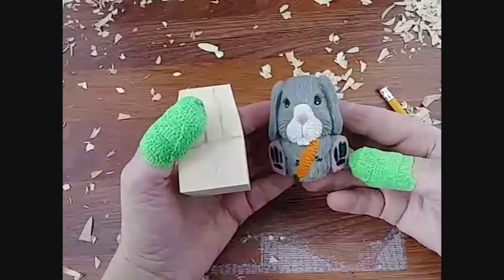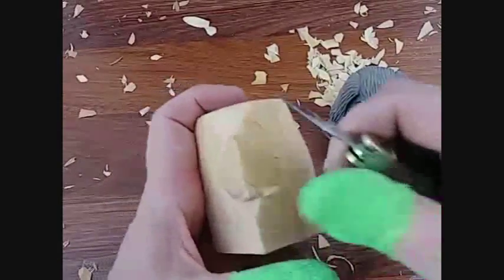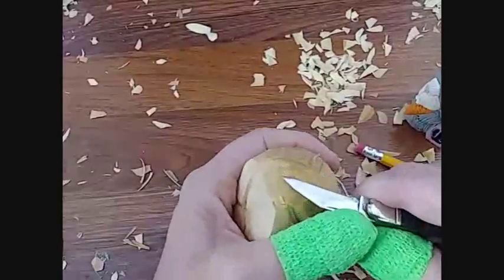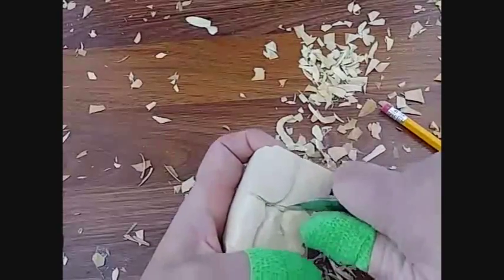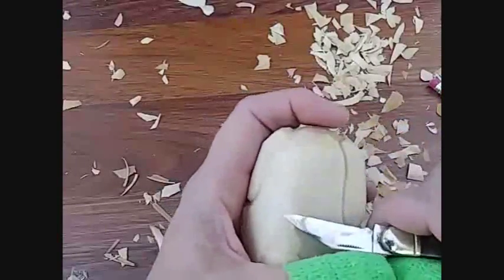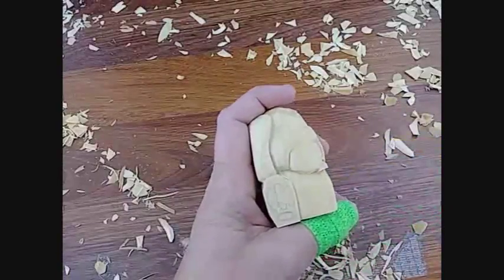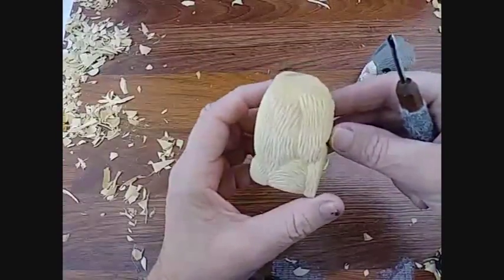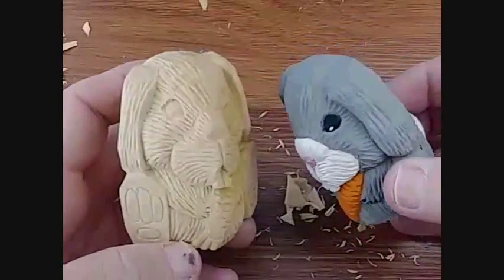Easter bunny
Always were a Carver glove and a thumb guard there is a studycast of this project please go to order or dvd 73